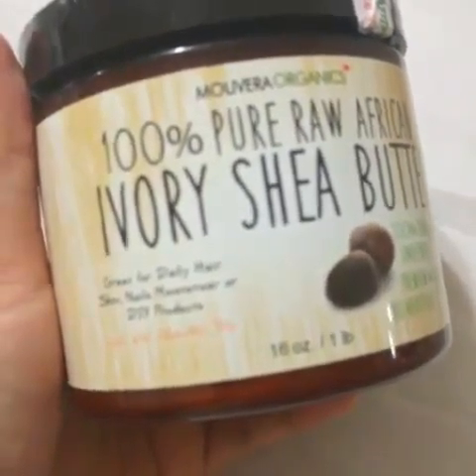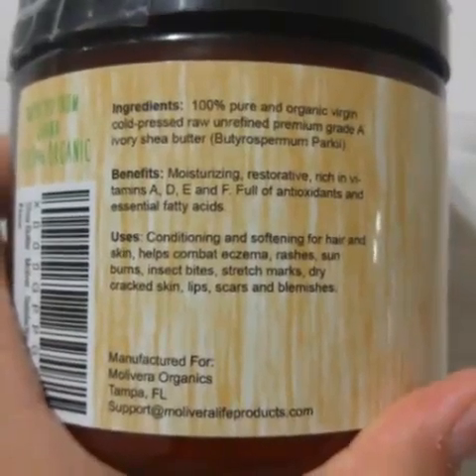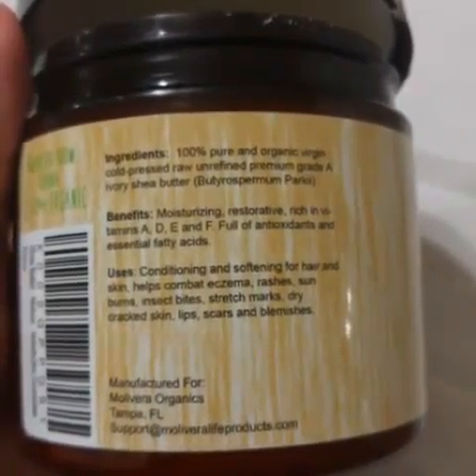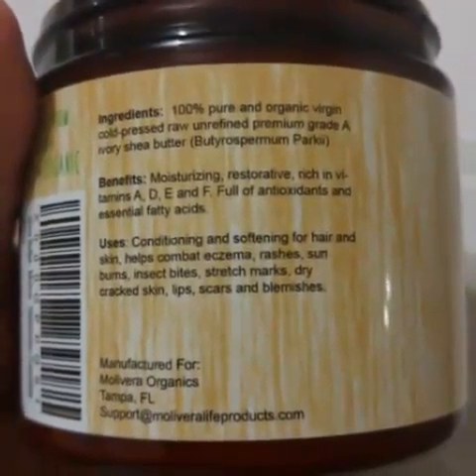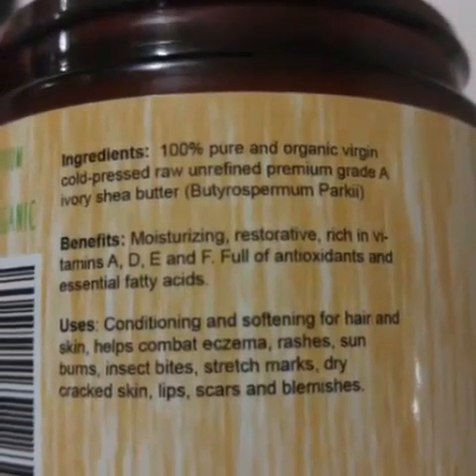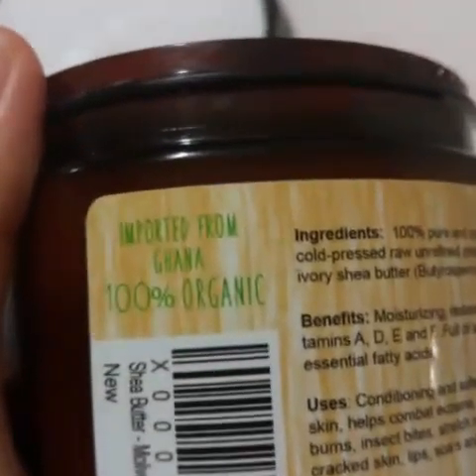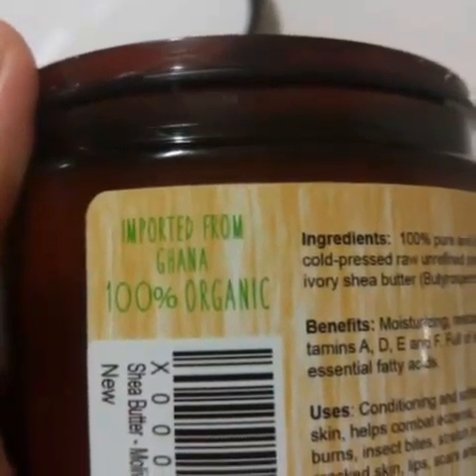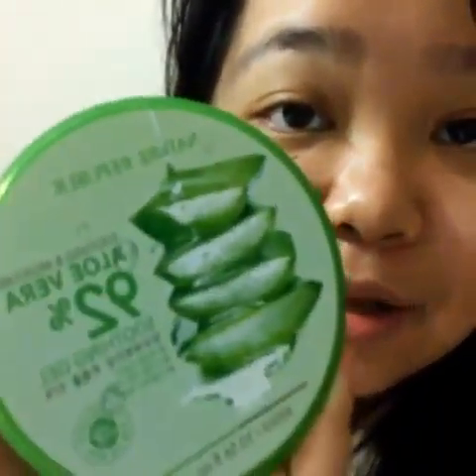How to treat red, irritated/blemish skin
In case you haven't seen my tosowoong mask and innisfree ampoule intense bb cushion 1st impressions here's the link

And you can also see over there how my skin condition was before I used this 2 products I mentioned in this video which is the 100% pure raw african ivory shea butter by Molivera Organics  and Nature Republic 92% aloe soothing gel.

Made using Line Snapmovie and VideoShow app.